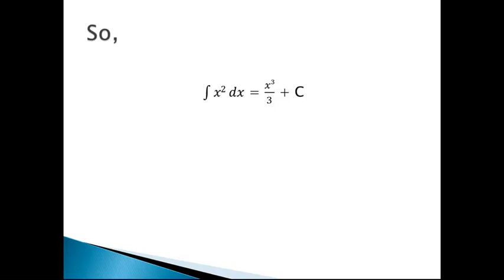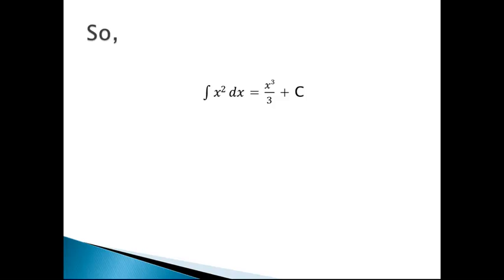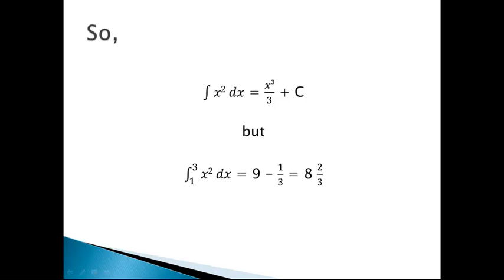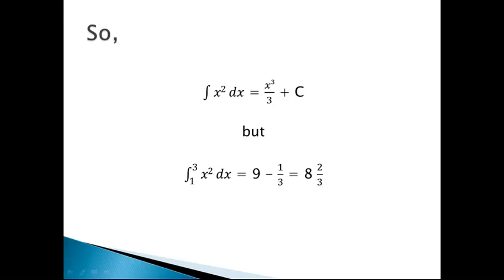5.4a Indefinite Integrals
A 5 minute introduction to indefinite (in contrast to definite) integrals, based on James Stewart's Calculus textbook.